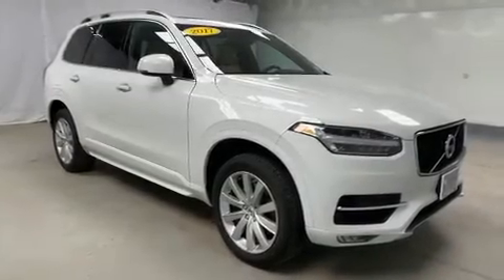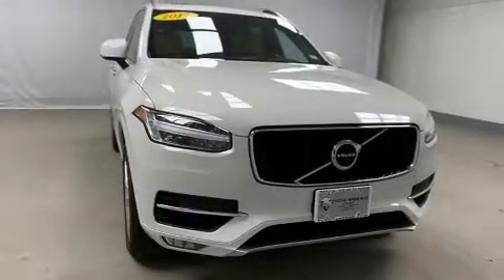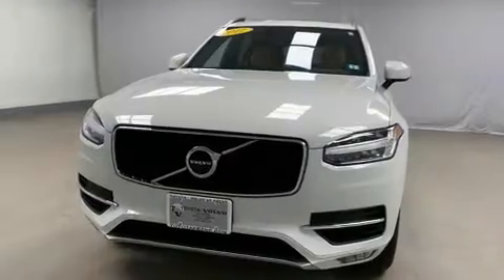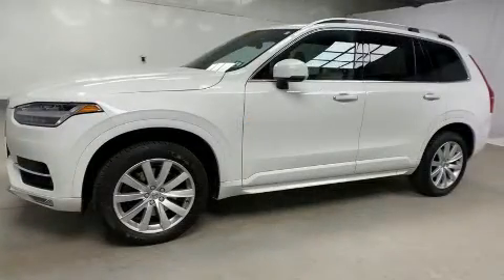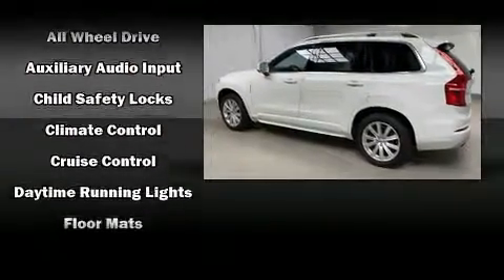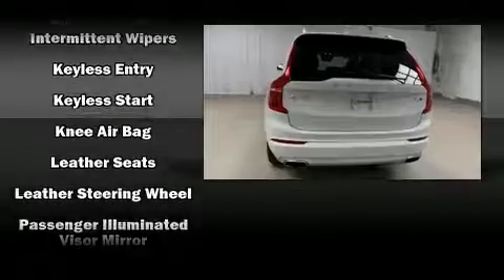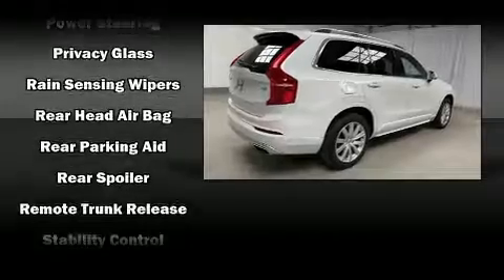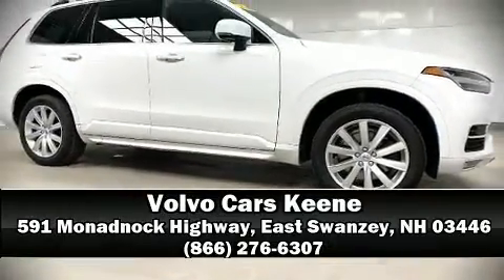2017 Volvo XC90 Momentum in East Swanzey, NH 03446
Volvo Cars Keene
591 Monadnock Highway

Treat yourself to a test drive in the 2017 Volvo XC90. Under the hood you'll find a 4 cylinder engine with more than 200 horsepower, and for added security, dynamic Stability Control supplements the drivetrain. Turbocharger technology provides forced air induction, enhancing performance while preserving fuel economy. A wealth of standard features means that you no longer have to sacrifice. Like power windows, mirrors, and seats, 1-touch window functionality, a trip computer, an automatic dimming rear-view mirror, front fog lights, heated door mirrors, a power liftgate, and much more. For drivers who enjoy the natural environment, a power moon roof allows an infusion of fresh air. Volvo also prioritized safety and security by including: head curtain airbags, front side impact airbags, traction control, anti-whiplash front head restraints, a panic alarm, an emergency communication system, and 4 wheel disc brakes with ABS. Brake assist technology provides extra pressure when applying the brakes. A Carfax history report indicates just one previous owner. We have the vehicle you've been searching for at a price you can afford. Please don't hesitate to give us a call.